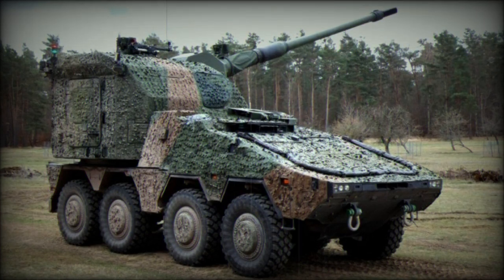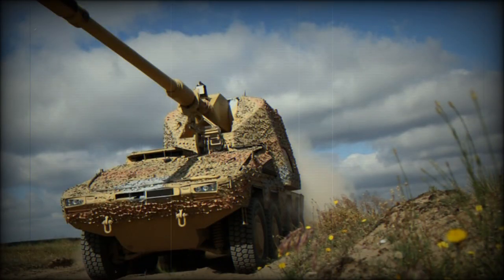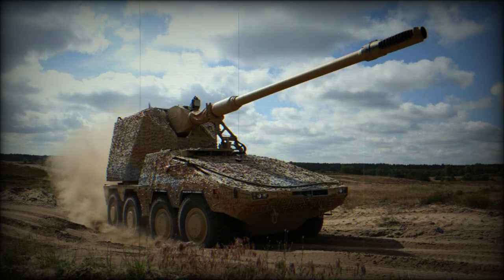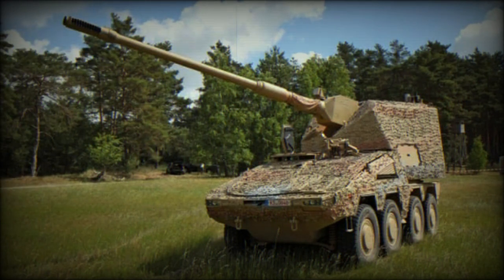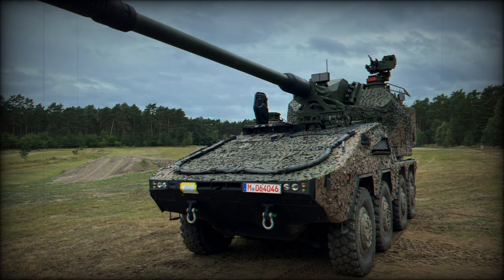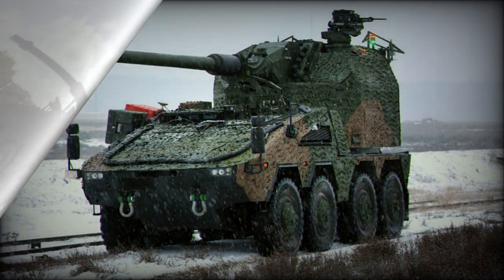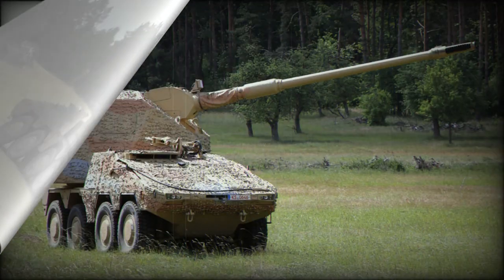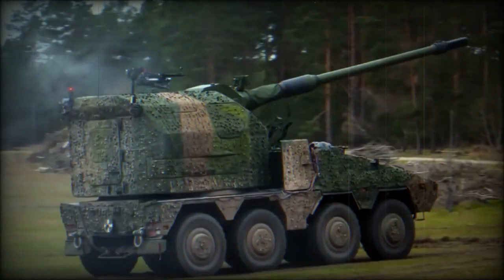The Boxer RCH 155 is highly automated and is operated by a crew of just 2 men